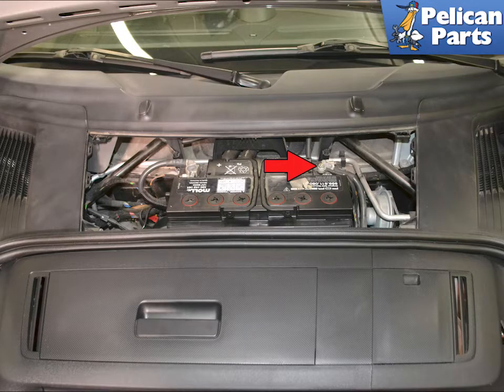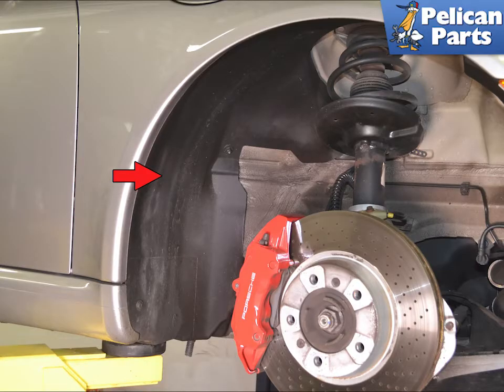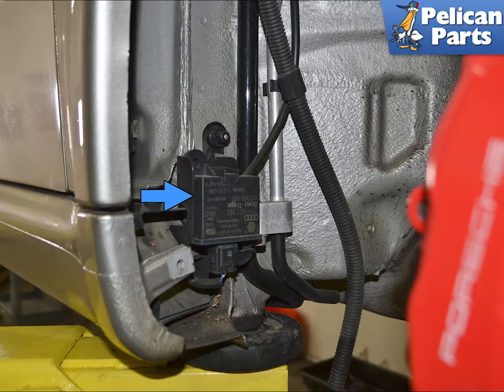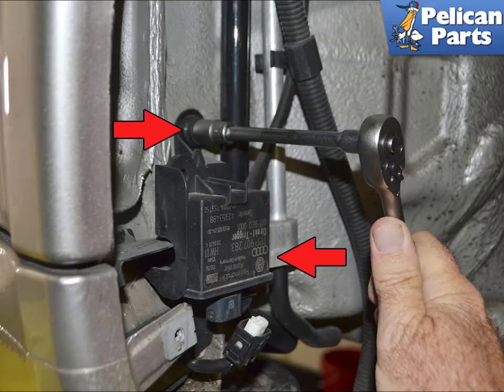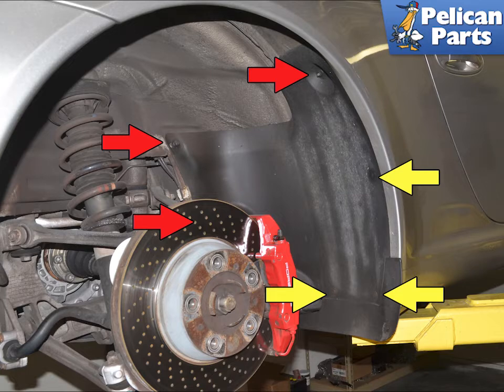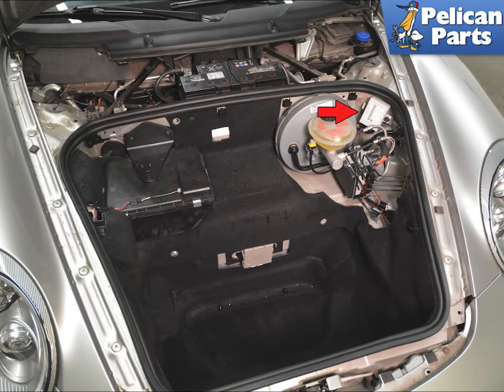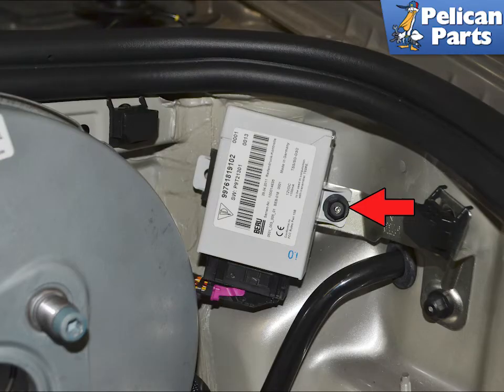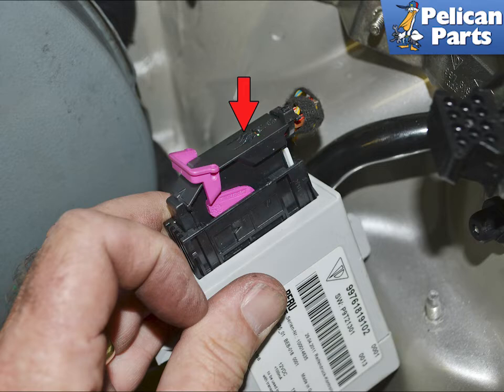Porsche 997.2 Carrera Tire Pressure Monitoring System (2009 - 2012)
There are four antennas for the tire pressure monitoring system. One is located in each wheel well and the control unit is located by the brake booster in the front.

Tools: 10mm socket, T25 Torx, scan tool
Parts Required: TPMS antenna and controller
Performance Gain: Working TPSM
Complementary Modification: Give the wheel wells a good cleaning